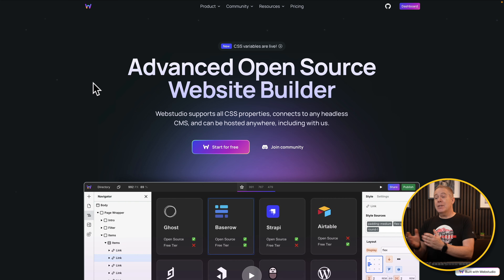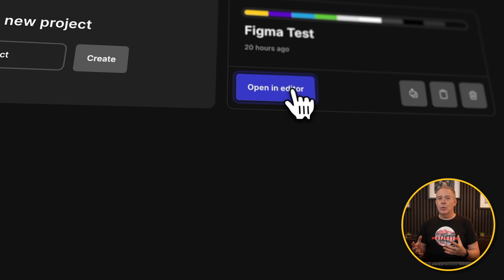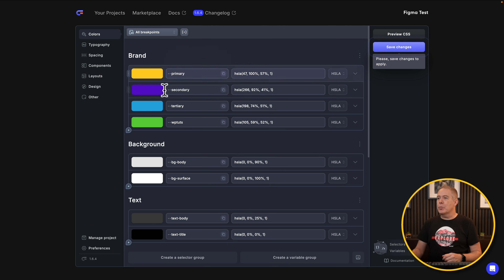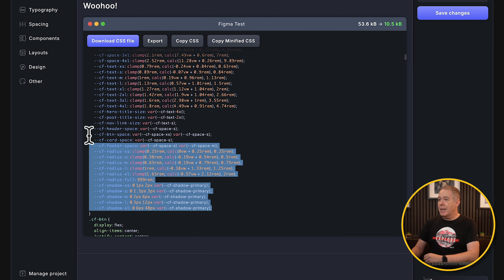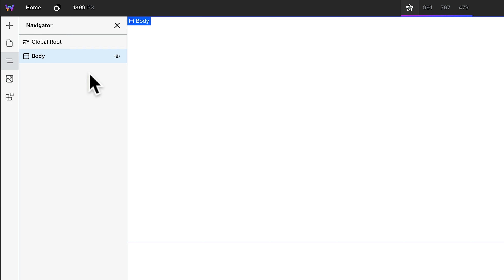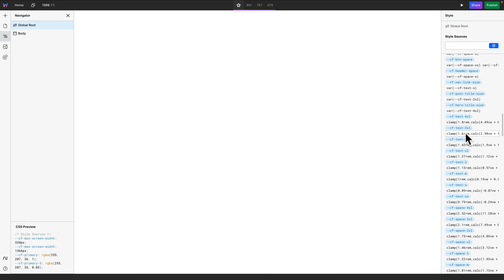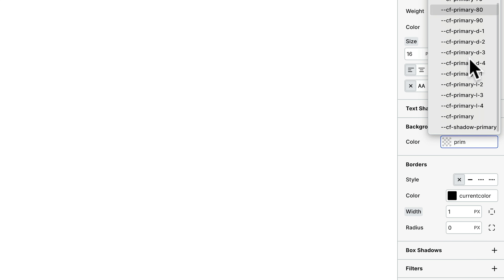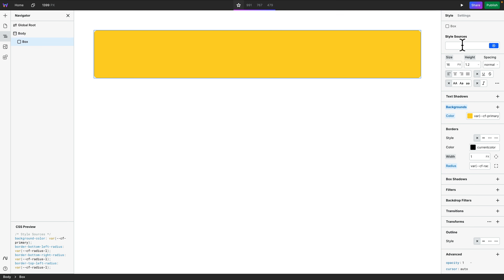Easily Combine Webstudio & Core Framework = Rapid Development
In this video, I explore how to integrate Core Framework with Webstudio, an open-source alternative to Webflow, to streamline your web design process.

Core Framework is a powerful tool for generating custom CSS variables. These variables can then be easily imported into Webstudio for use in your projects.

I walk you through the entire process, from setting up your Core Framework project to customizing your CSS variables (like colours, spacing, and radius) and then importing them into Webstudio to use in your designs.

This method allows you to take full advantage of Core Framework’s flexibility while building websites in Webstudio.

If you're looking for a WordPress alternative or want to enhance your web design workflow, this tutorial is for you!

► WORDPRESS PLUGINS ◄